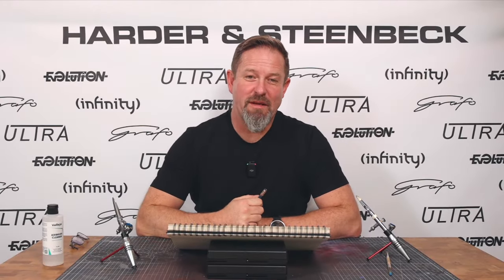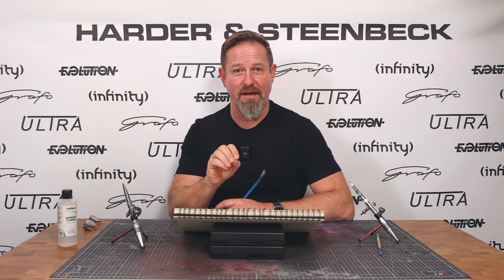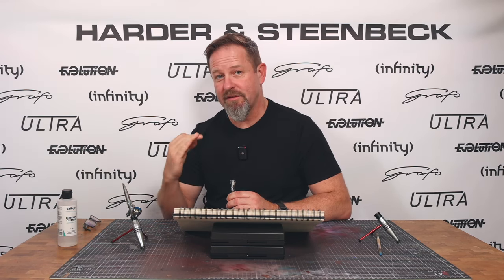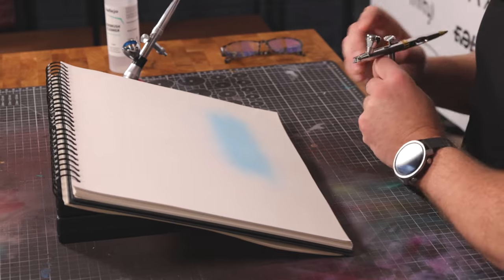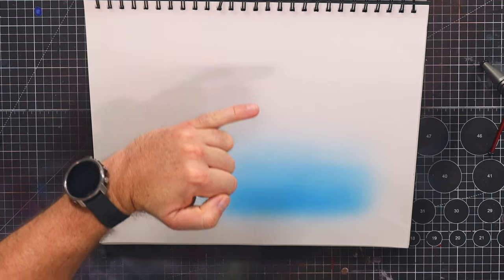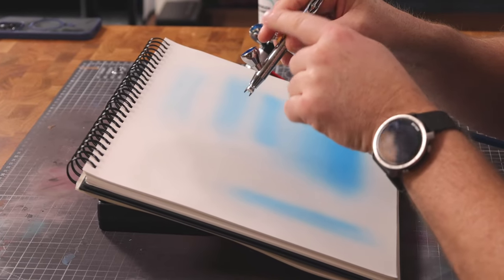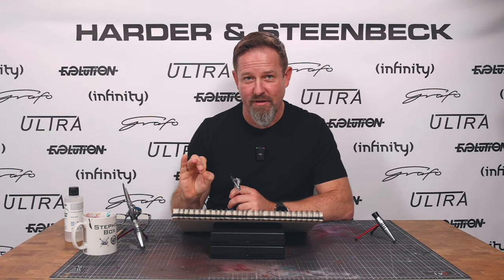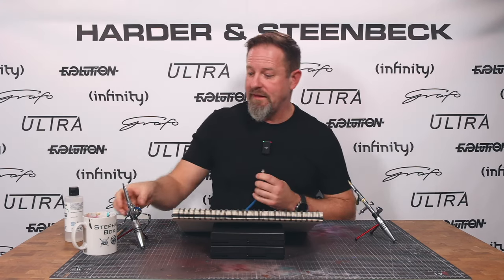Practice these easy techniques to master your airbrushing!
How do you get even coverage with the airbrush?
How do you blend colours with the airbrush?
How to get control of the finest details?

Looking to elevate your airbrushing skills? Join us for a hands-on training session with Warrick as he shares simple yet effective techniques to master your airbrush, guiding you to achieve even coverage, seamless colour blending and total control over fine details.

for our latest!

Whether you're a beginner or looking to refine your skills, this video is packed with valuable insights to help you gain better control over your airbrush.

With step-by-step guidance, Warrick demonstrates practical exercises designed to enhance your precision and mastery of the airbrush.
Follow along, and the improvements in your technique will empower you to bring your artistic visions to life with confidence.

Don't miss out on this opportunity to level up your airbrushing game and unlock your full creative potential. Start your journey towards becoming an airbrushing pro today!

Join us as we dive deep into these topics and provide valuable tips and tricks to elevate your airbrushing skills. Whether you're a beginner or a seasoned pro, this video has something for everyone. Don't miss out—watch now and take your airbrushing game to the next level!

00:00 Intro
01:07 Even coverage on a flat panel
06:20 The secret to colour blending
09:43 Point highlights and point details
11:57 Master the Dagger Stroke
13:09 The Flick Stroke
14:30 Practice Detail with the 0.45 ULTRA
16:38 Outro
17:09 Thanks For Watching!

From airbrushing techniques to equipment recommendations, troubleshooting tips, and everything in between, we've got you covered.

Our goal is to provide you with the knowledge and insights you need to enhance your airbrushing skills and overcome any challenges you may face.

Join us as we share practical advice, expert tips, and real-world examples to help you navigate the world of airbrushing with confidence. Whether you're a beginner or a seasoned artist, there's something for everyone in this Q&A video.

Have a question of your own? Leave it in the comments section below, and we'll make sure to address it in our next Q&A video, or even answer it immediately in the comments!